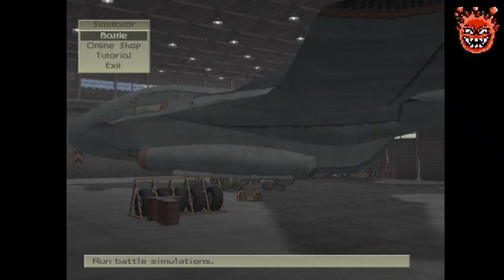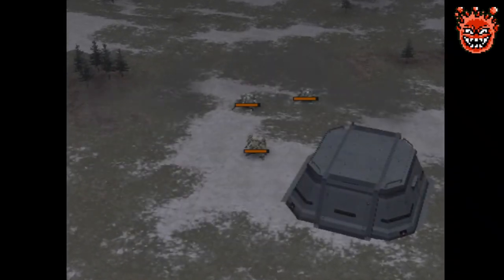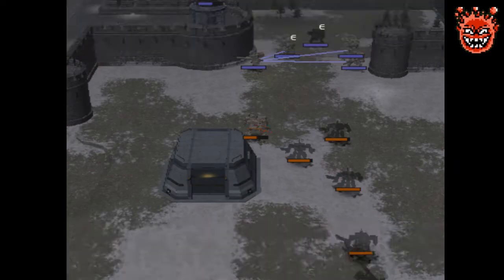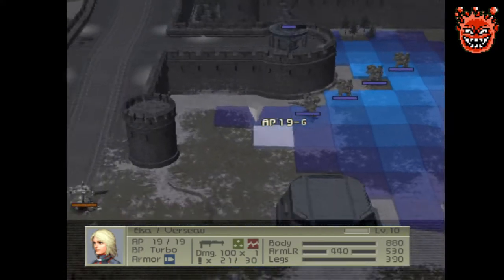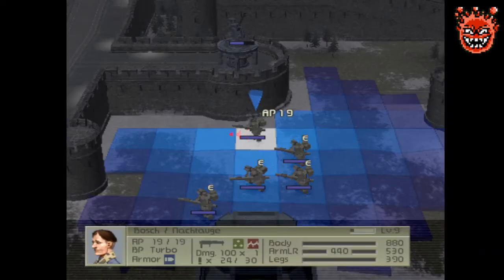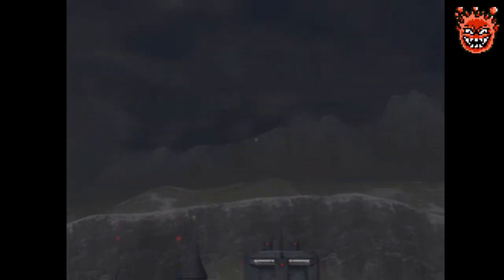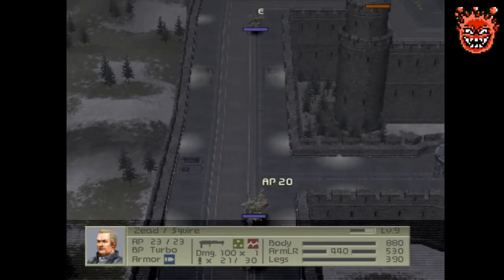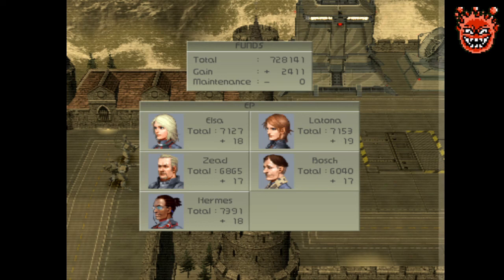Front Mission 4 (PS2) #5 Durandal Simulation 04 | Bazooka only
Wanzer setup

Elsa / Zead / Hermes / Latona / Bosch
Body: Cicada II
Legs: Tatou
Left Arm: Cicada II
Right Arm: Ratmount
Left Hand: Boa 36
Backpack: TB-40
Items: BZ Ammo 10 x2

Armor Type: Piercing

Computer shop
AP I, AP II, AP Charge I, AP Charge II, Skill Slots I, Skill Slots II, LP I, Weapons II, Sniper Skills I

Pilot setup

Skills
Elsa: AP Cost: -4, Feint II, Terror Shot II, Zoom I, Impact Shot, Fire Shot, Piercing Shot, Perfect Shot, Accuracy Plus I
Zead: AP Cost: -4, AP Cost: -8, Fix DMG 100, Zoom I, Impact Shot, Fire Shot, Piercing Shot, Accuracy Plus I
Hermes: AP Cost: -4, Zoom I, Piercing Shot, Chain Plus II, AP Bonus I, AP Bonus II, AP Damage I, AP Damage II, Accuracy Plus I, Accuracy Plus II, Repair Plus I, Repair Plus II, Repair Plus III
Latona: Anti-Skill, AP Cost: -4, Revenge Mirror, Revenge I, Revenge II, Revenge III, Zoom I, Impact Shot, Fire Shot, Piercing Shot, Accuracy Plus I
Bosch: AP Cost: -4, Feint III, Block DMG 50, Zoom I, Impact Shot, Fire Shot, Piercing Shot, Accuracy Plus I

Links
Elsa: Attack: Zead, Hermes, Latona; Defense: Zead, Hermes, Latona
Zead: Attack: Hermes, Latona
Hermes: Attack: Elsa, Latona, Bosch; Defense: Elsa, Latona
Latona: Attack: Elsa, Hermes, Bosch; Defense: Elsa, Hermes, Bosch
Bosch: Attack: Elsa, Zead, Hermes; Defense: Hermes